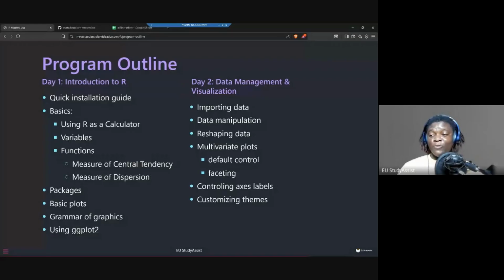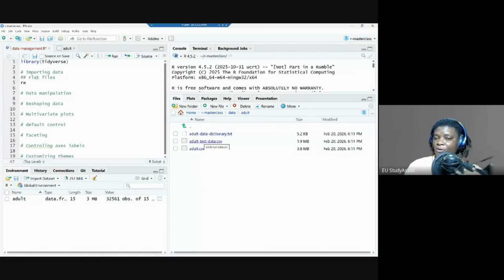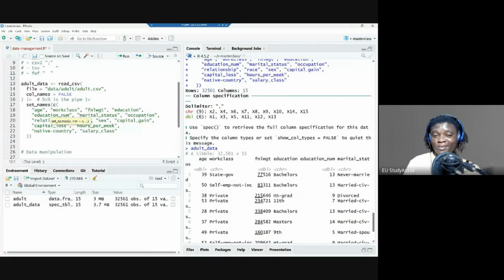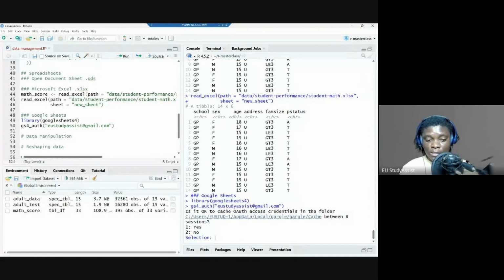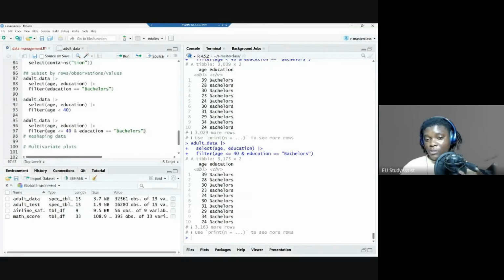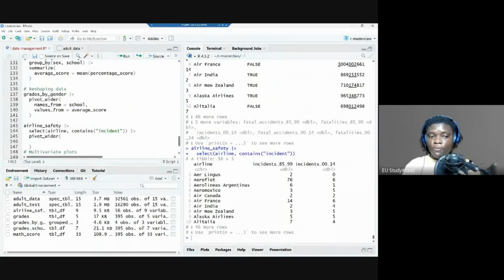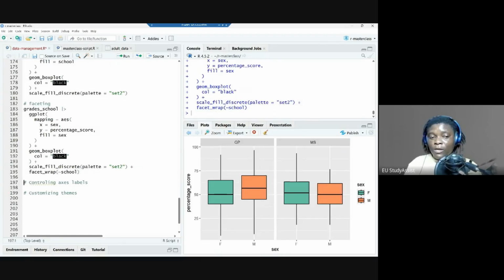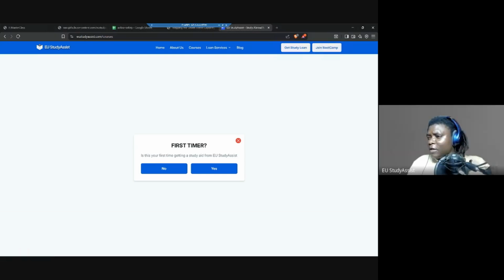Data Import, Data Wrangling & Data Visualization in R - (Masterclass Day 2)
In this session, we move beyond the basics and begin working with real datasets. You’ll learn how to properly import data into R, clean and transform it efficiently, and create meaningful visualizations for research and analysis.

If you're working on a thesis, dissertation, research paper, or preparing for scholarship applications, this session is essential.

🔎 What You’ll Learn in This Video:
- How to import CSV and Excel files into R
- Understanding data structures in R
- Data cleaning and transformation using dplyr
- Filtering, selecting, mutating, and summarizing data
- Grouped analysis in R
- Creating intermediate-level visualizations with ggplot2
- Customizing plots for research presentation

By the end of this session, you will be able to take raw data and transform it into clean, structured datasets ready for analysis and reporting.